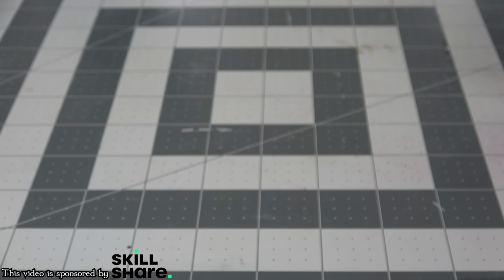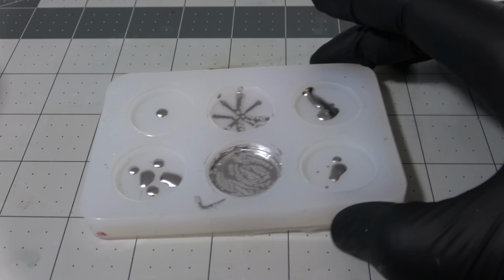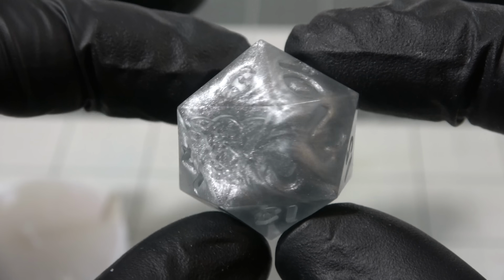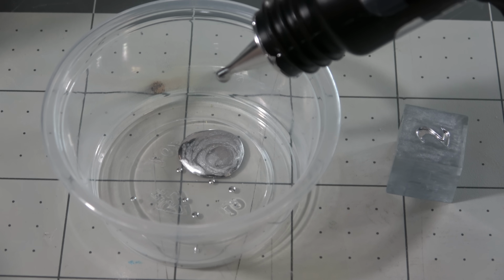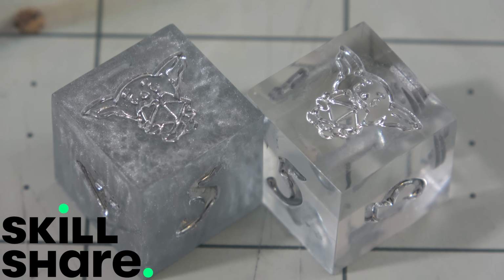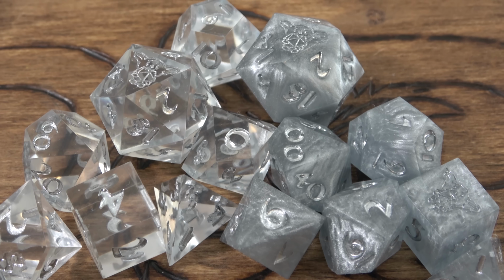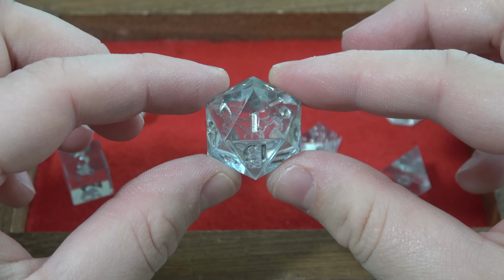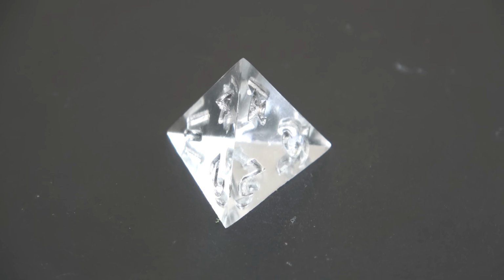Making Dice With Liquid Chrome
Mirror Mirror, on the wall... Who is the coolest Dice Maker of them all? Oh, not me? Ok...

Rybonator
3515 Longmire Dr., STE B PMB 277
College Station, Texas 77845

Liquid Chrome
Envirotex Lite Resin (Available in gallon purchases as well.)
Zona Polishing Papers
Dragon Skin Silicone (More durable than the others, but more expensive.)
Sorta Clear 37 Silicone (Not the exact same as 12, a bit more rigid.)
Dice Box Mold